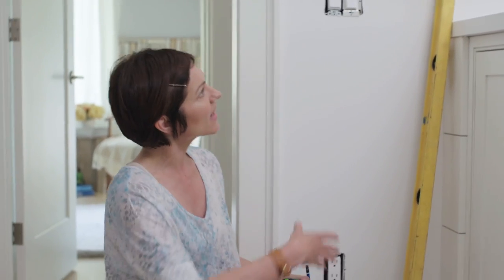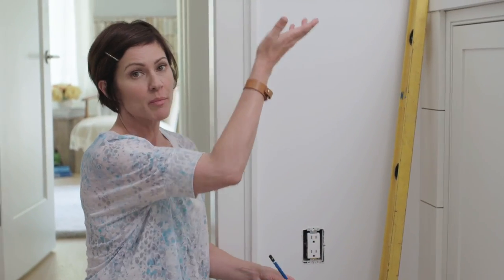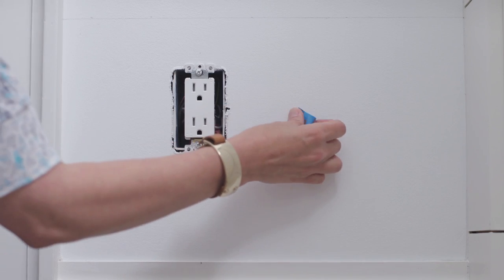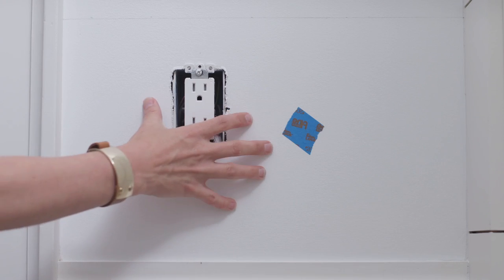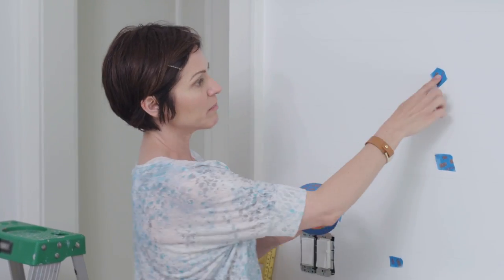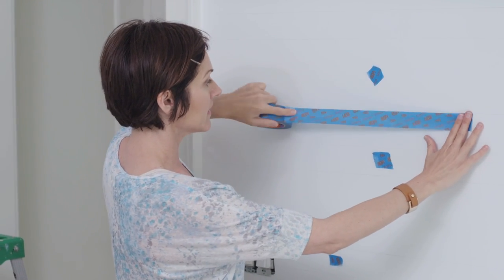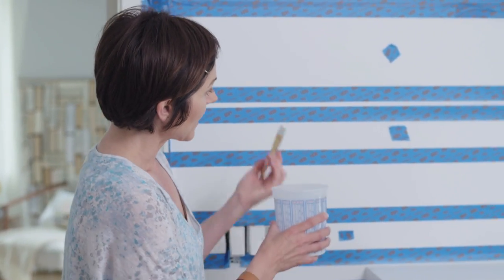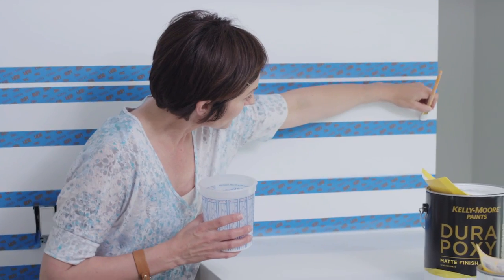Stripes - Beautiful in any size or direction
Once you know how to paint stripes the options are endless. Play with diagonal stripes, multi-color schemes; even plaids for a look that’s all your own